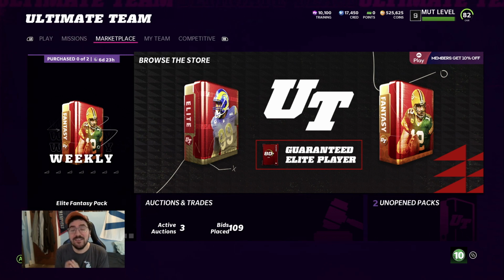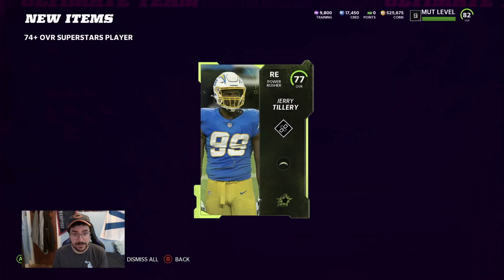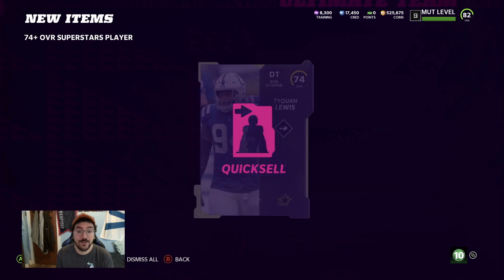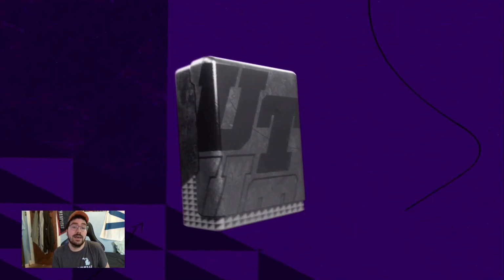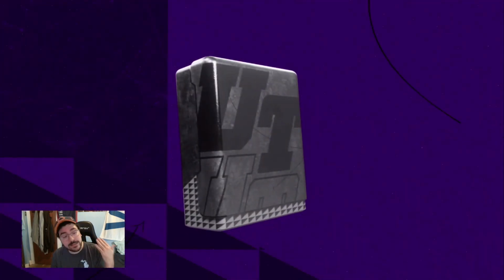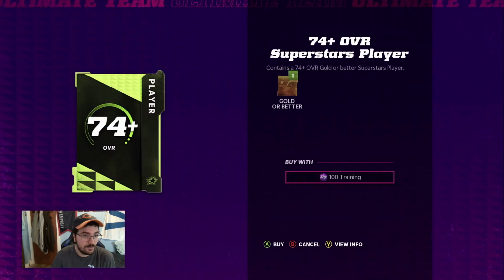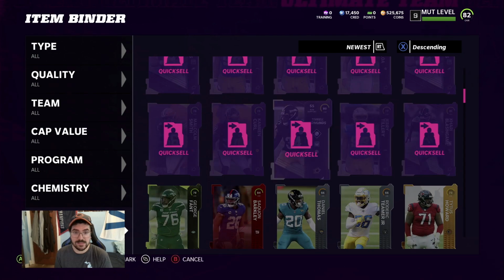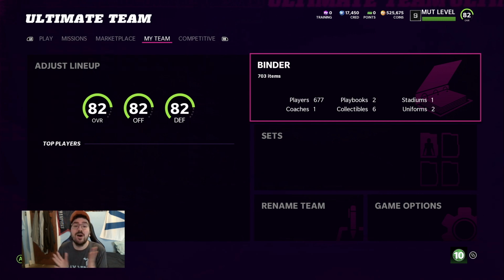CRAZY 10,000 TRAINING REROLL INTO 74+ SUPERSTAR MVP PACK IN MADDEN 22!! THESE PACKS ARE GLITCHY!!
These 74+ Superstar MVP packs are insane right now!!

-My TikTok:  I'm going to post highlights and probably some off camera pulls on here!!
-My twitter where i make daily posts and post all of my off camera pulls